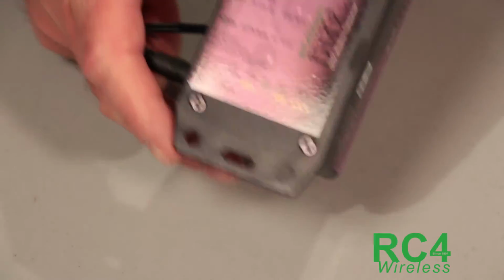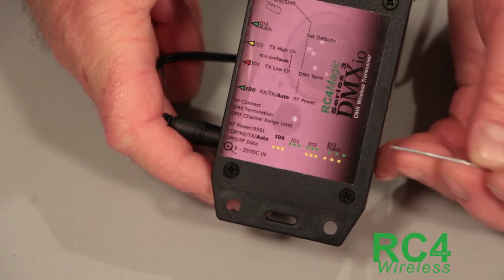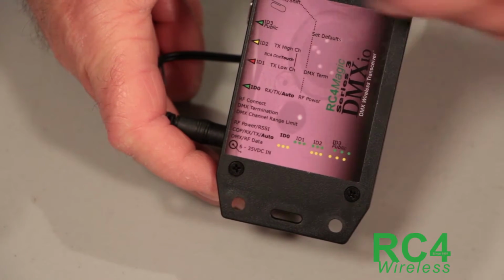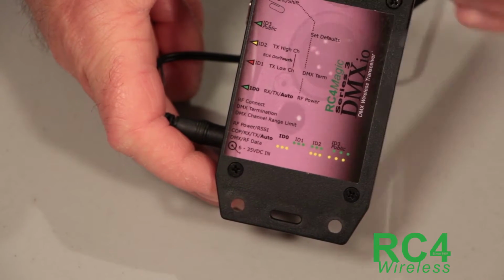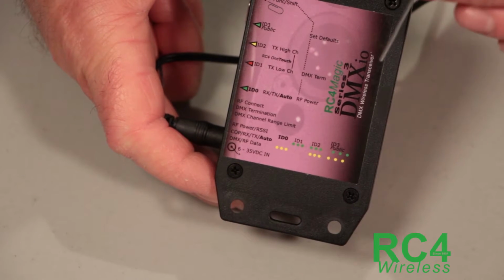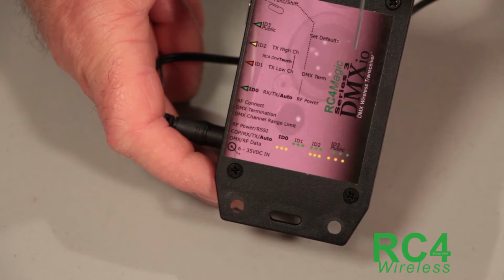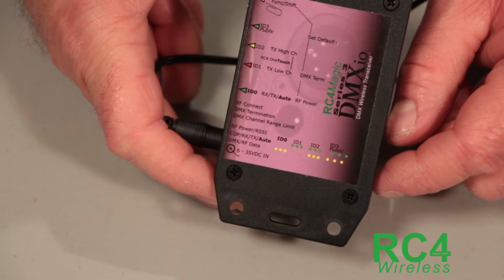RC4Magic - Select a System ID on a DMXio